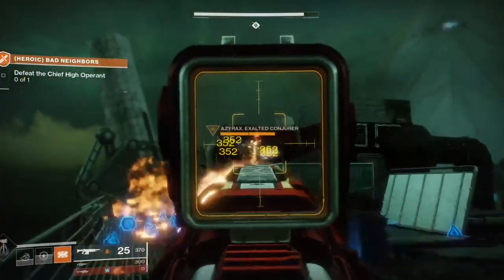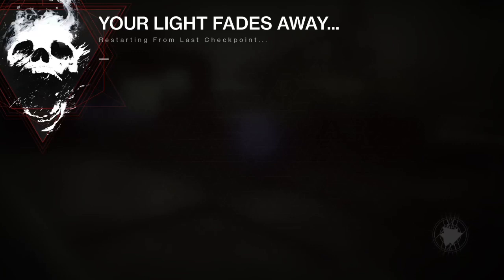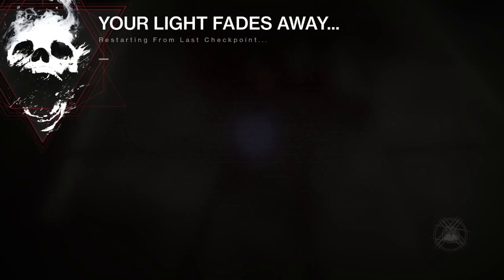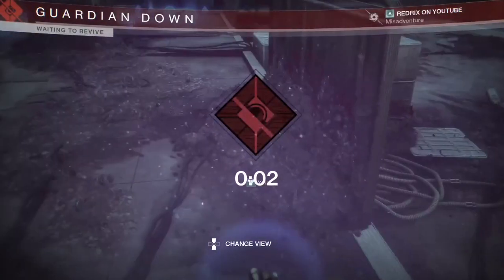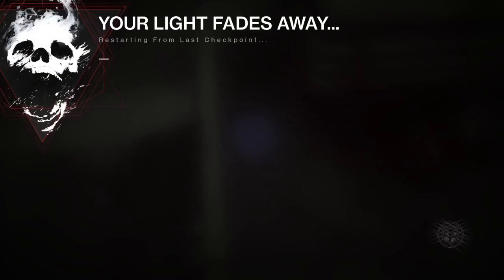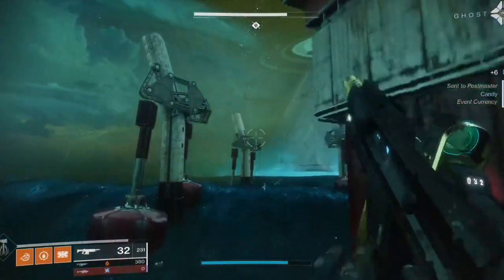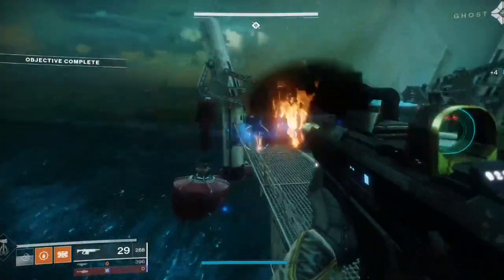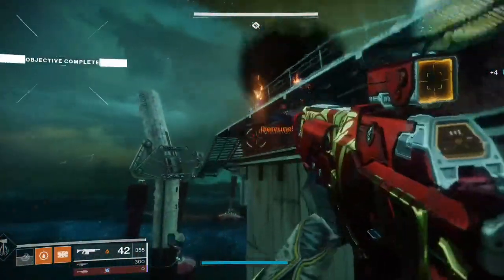DO THIS NOW!! CRAZY EXOTIC PRIME ENGRAM FARM!! DESTINY 2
Destiny 2 Unlimited Exotic Farm! Prime engrams and more! DO IT NOW